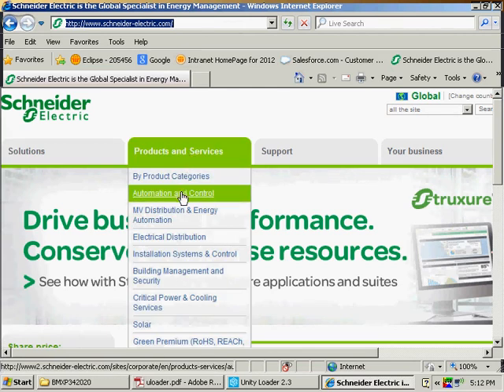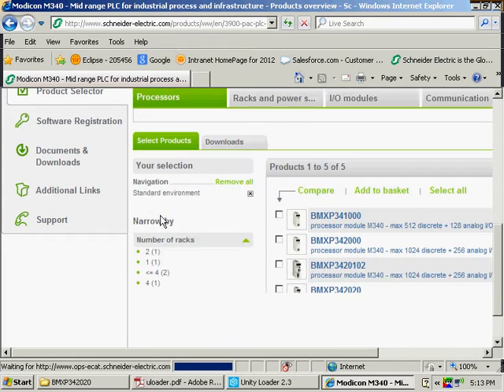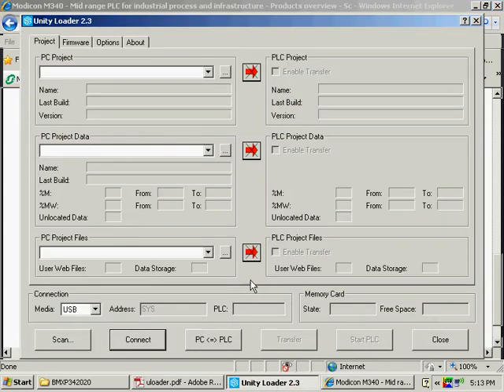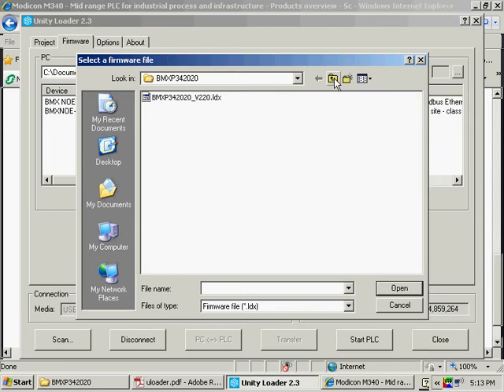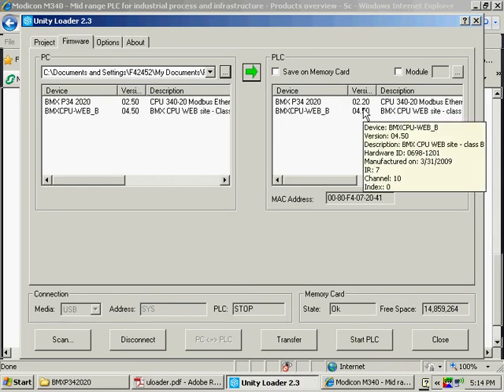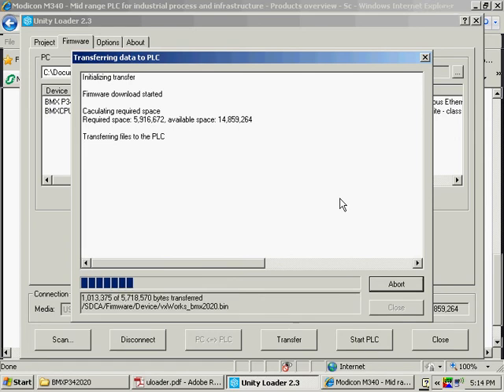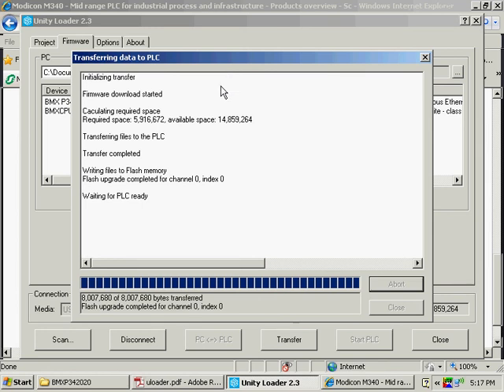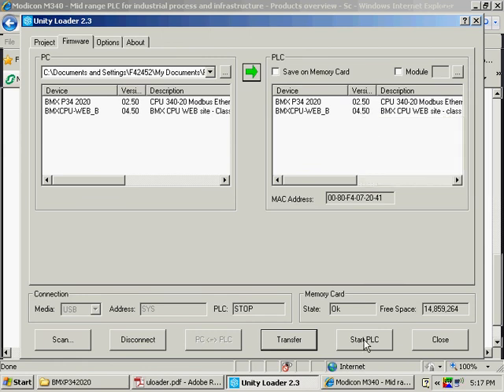Upgrade Firmware in M340 Unity Pro Loader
Demonstates how to upgrade the firmware of an M340 PLC using Unity Loader via USB